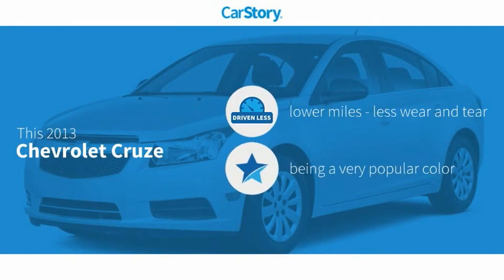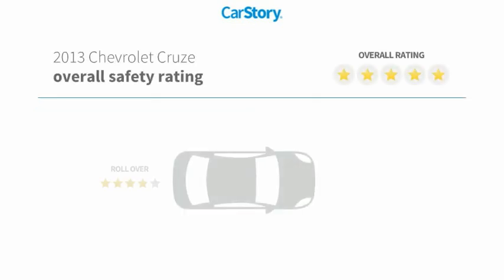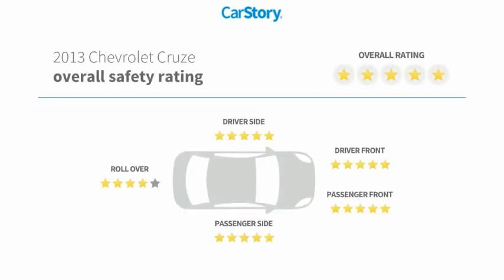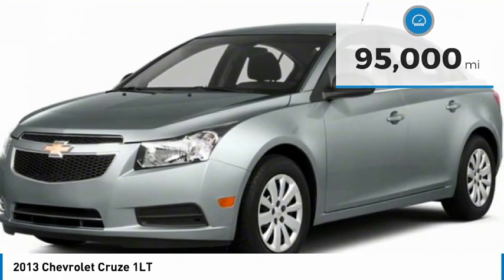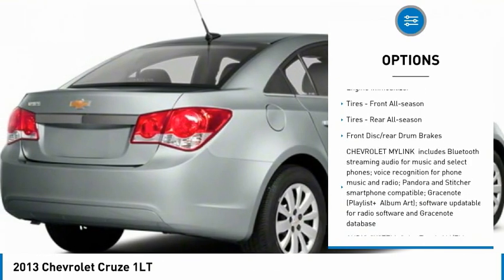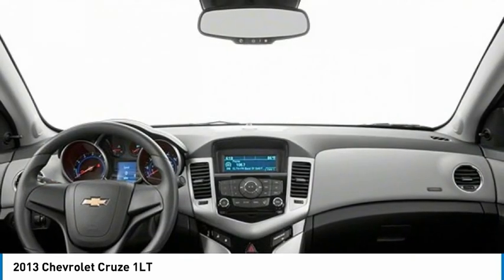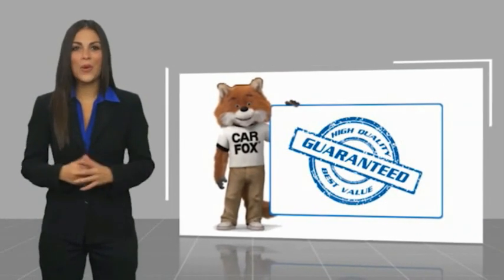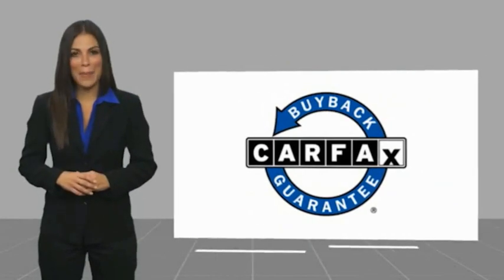2013 Chevrolet Cruze K8773A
2013 Chevrolet Cruze 1LT